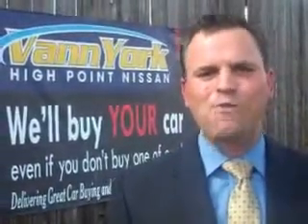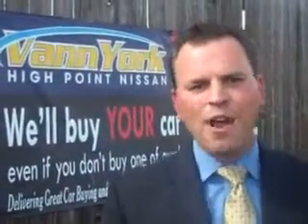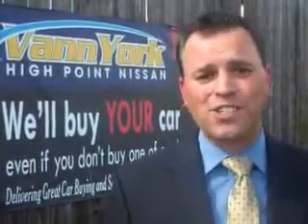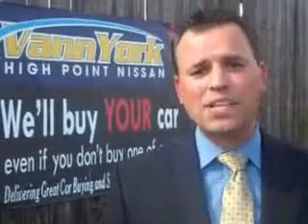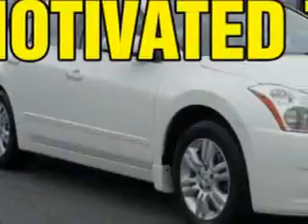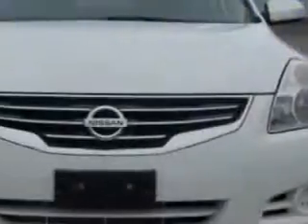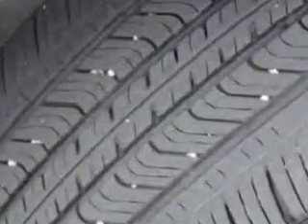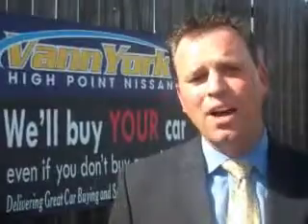Used 2012 Nissan Altima 2.5 SL Greensboro, Winston Salem High Point, Kernersville NC Vann York's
Used 2012 Nissan Altima 2.5 SL Greensboro, Winston Salem High Point, Kernersville NC Vann York's, Imagine driving this Winter Frost Nissan Altima 4 Dr Sedan, equipped with a 4 Cylinder engine and a cvt transmission. Enjoy an exceptional 32 miles to the gallon on this great car with features like Halogen Headlights, power Tinted sunroof, power Tilt sunroof, power sunroof With Sliding Sunshade, Remote Operation Power Windows, Homelink Universal Garage Door Opener, Auto-Dimming Inside Rearview Mirror, Anti-Theft Alarm System With Engine Immobilizer, Power Adjustable Lumbar Driver Seat, Push-Button Start, Glass, power sunroof With Anti-Trapping Feature, Exterior Mirrors With Integrated Turn Signals, power One-Touch Tilt Open And Close Sunroof, Electronic Brakeforce Distribution, Speed Sensitive Front Wipers, Speed Sensitive Central Locking Power Door Locks, Emergency Braking Assist, Leather Upholstery, Speed-Proportional Power Steering, and much more. Enjoy the drive and have peace of mind in this Nissan Altima. See us at Vann York's High Point Nissan today!
MILES: 18,580
VIN:1N4AL2AP4CC130004

1810 S. Main ST.
High Point, North Carolina 27261